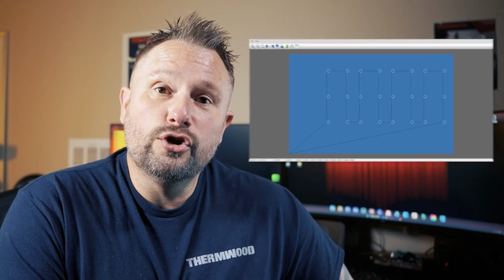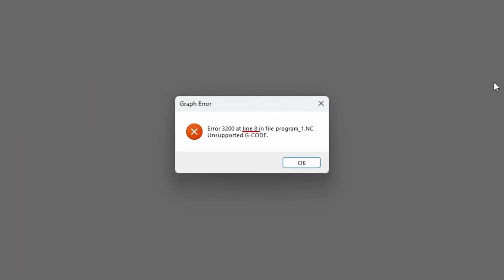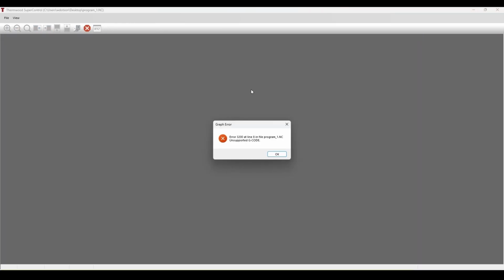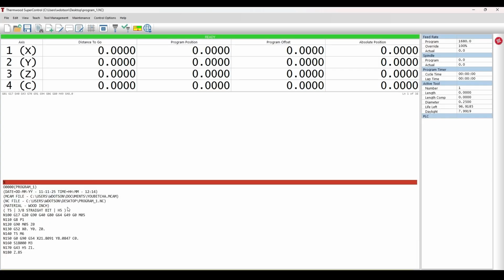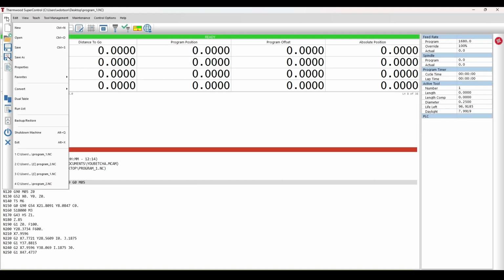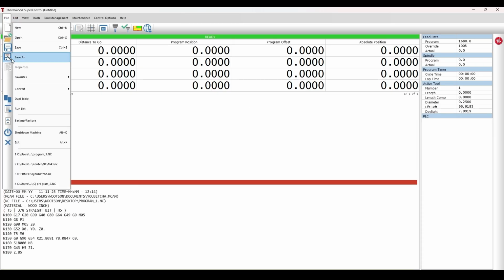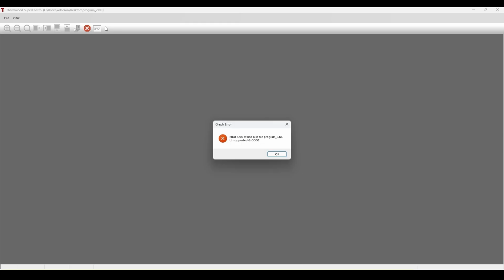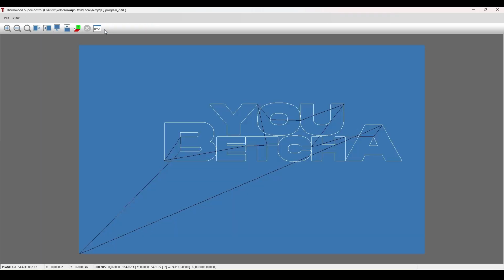You Betcha Episode 1. THM Converter quick overview.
Running G-code from another CNC router can be risky.

Thermwood's THM Converter and Graph Screen eliminate the guesswork by flagging errors, applying rules, and converting programs to run correctly on a Thermwood system.

Watch Bill walk through the process in our first You Betcha episode.